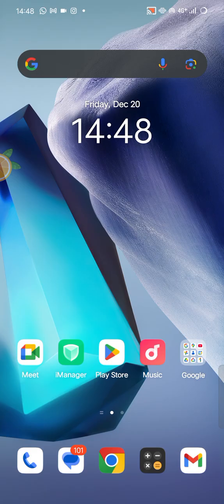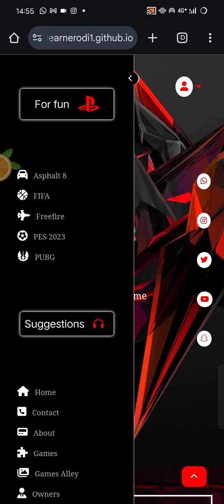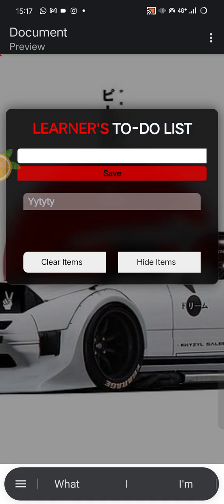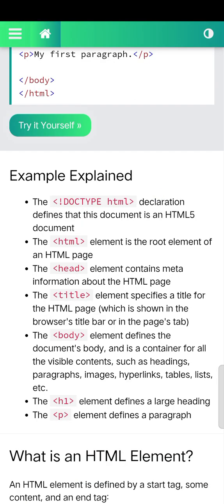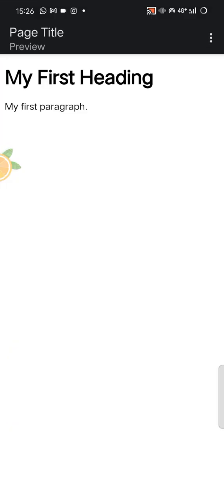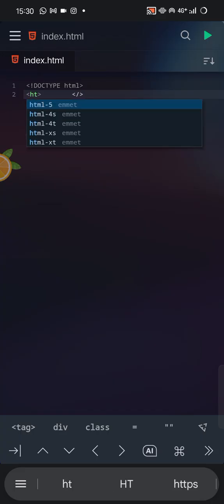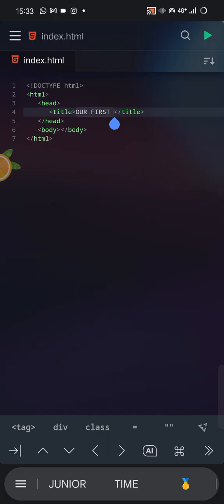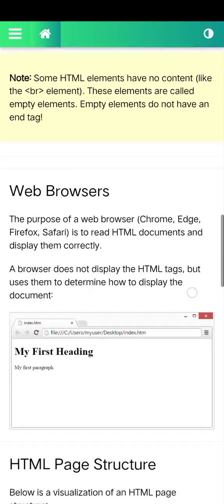HTML introduction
This an introduction to how HTML looks like and works